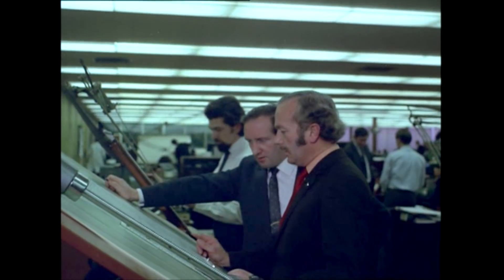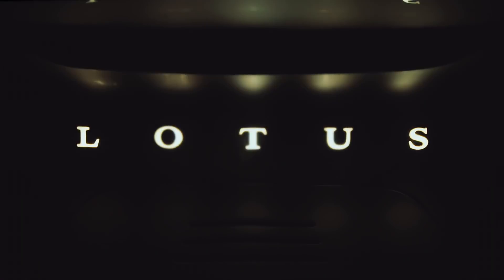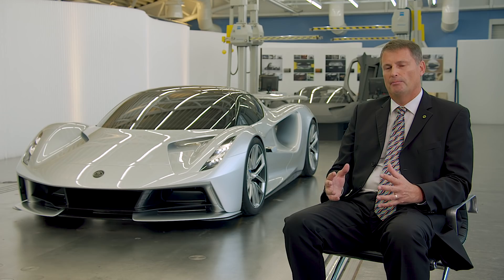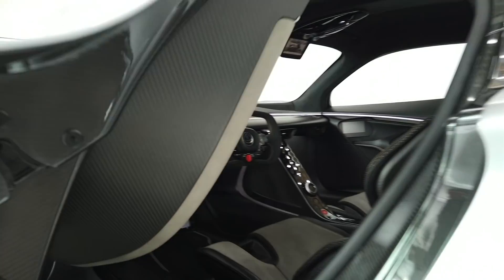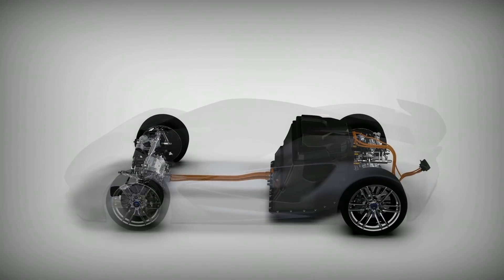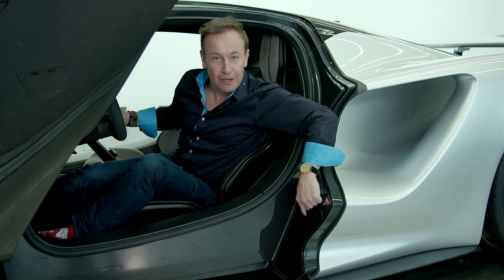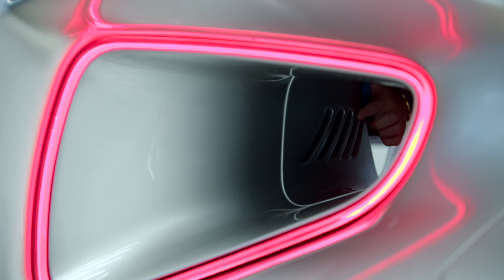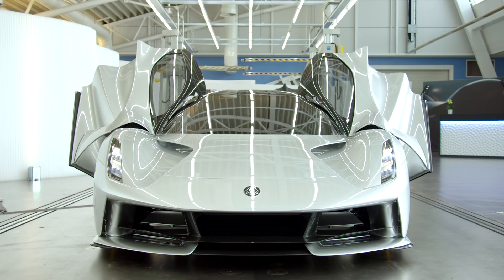The £2.2m Lotus Evija - BBC Click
At £2.2m each just 130 Lotus Evijas will be made starting next year. We had a look at the first all-electric British hypercar.